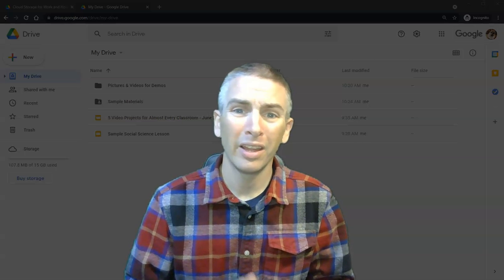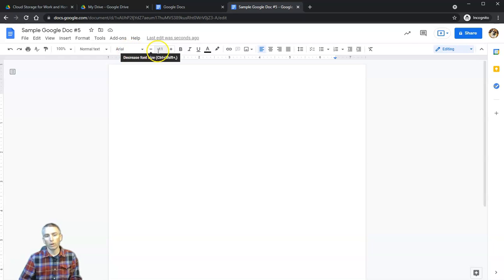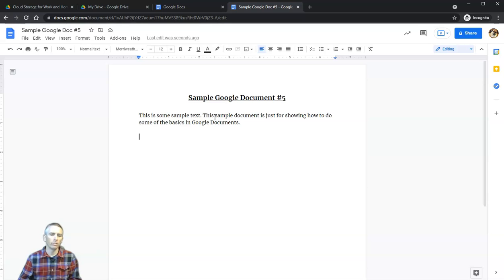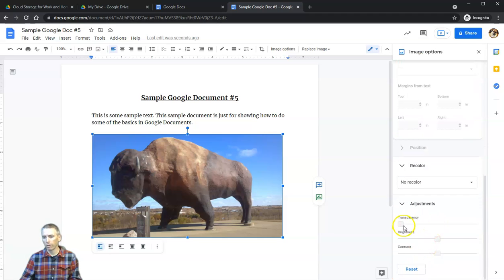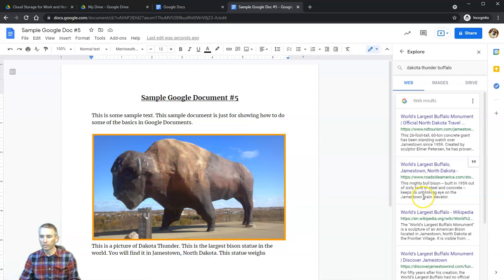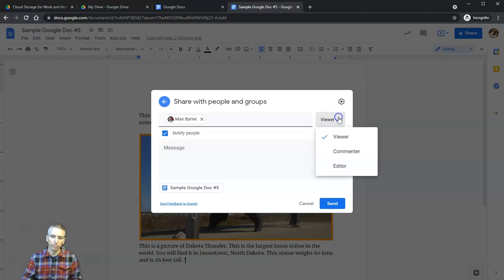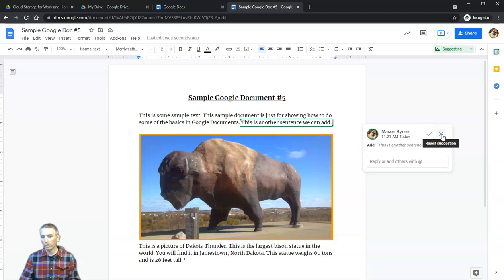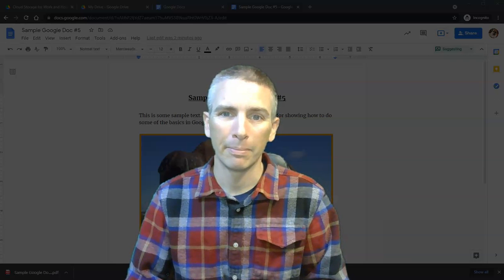The Basics of Creating Google Documents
This video is designed for the first-time Google Docs user. You'll learn everything you need to know to create and share your first Google Document.
➡Three ways to access Google Documents.
➡How to change Google Documents fonts.
➡How to add images to Google Docs.
➡To to conduct a Google search within Google Docs.
➡An easy way to create footnotes in Google Documents.
➡How to share Google Documents.
➡How to publish Google Documents.
➡How to download Google Documents.

This is the third video in my series on Google Workspace basics for the first-time user.